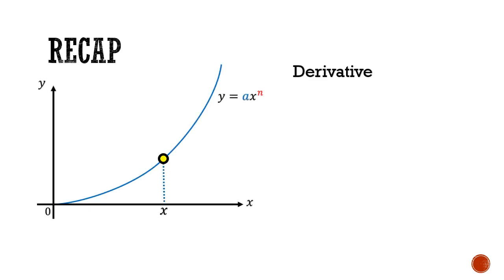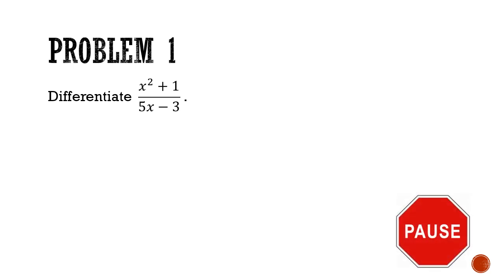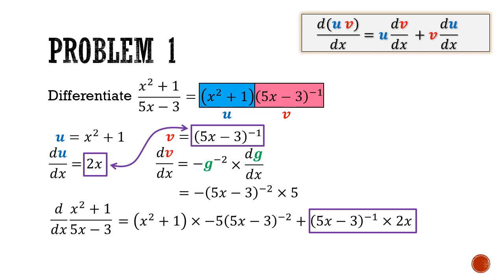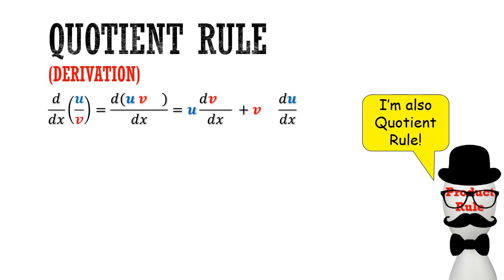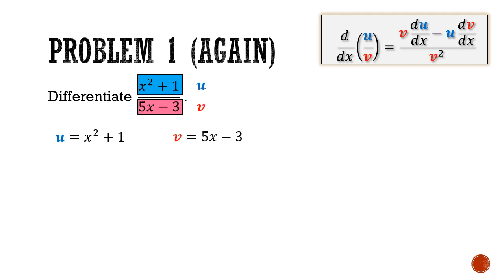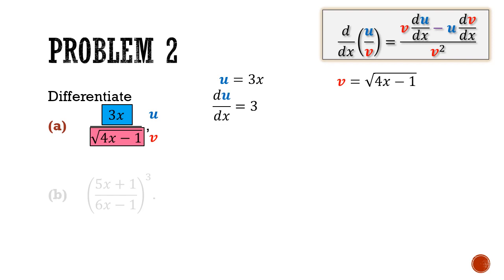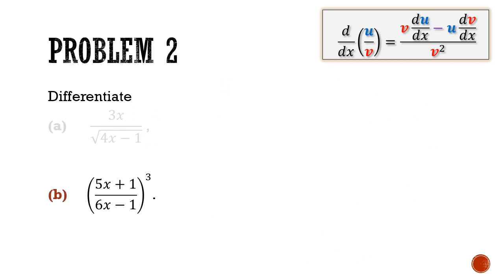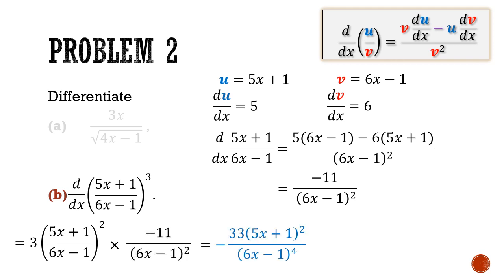Calculus 4: The Quotient Rule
In this video, I derive the quotient rule from the product rule and show the 2 methods to differentiate a quotient.